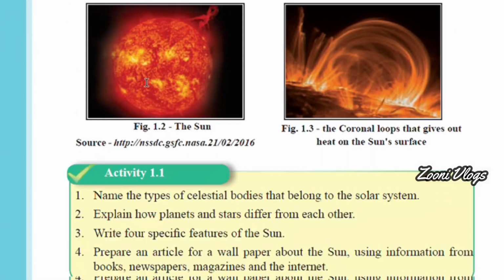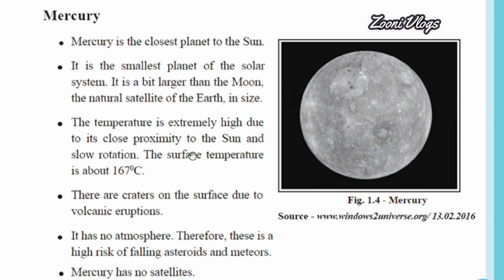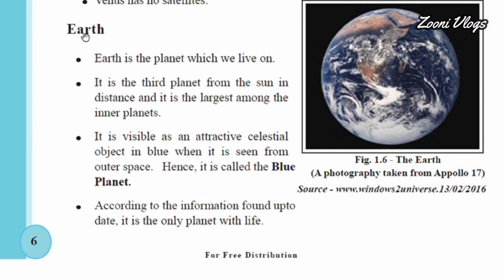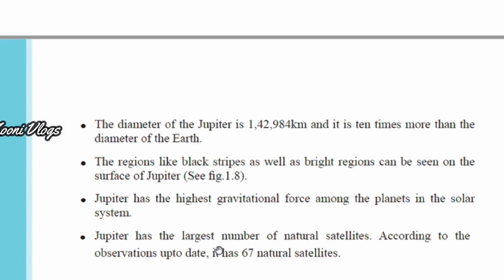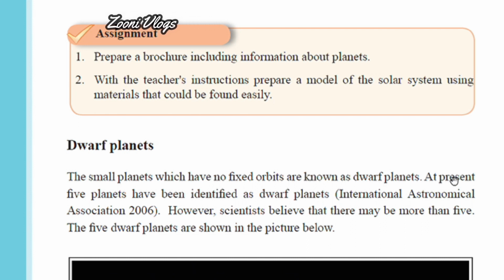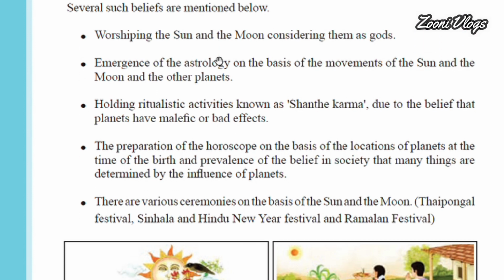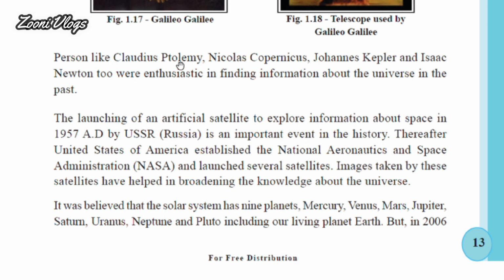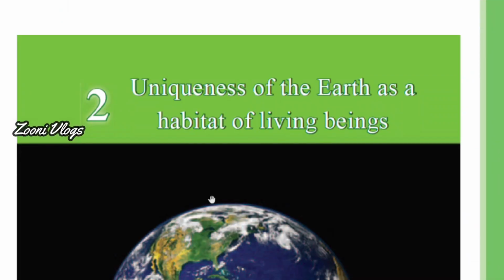Grade 8 Geography Lesson 1 The Solar System | English medium lesson for Sri Lankan students,Part II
Grade 8 Geography Lesson (I) The Solar System.

The solar system is made up of the sun and everything that orbits around it, including planets, moons, asteroids, comets, and meteoroids

Education of Sri Lanka online and distance learning education school provides educational lessons.

English medium lessons for Sri Lankan students.